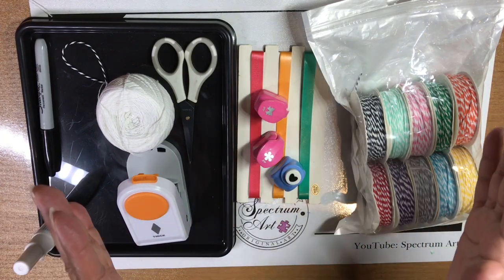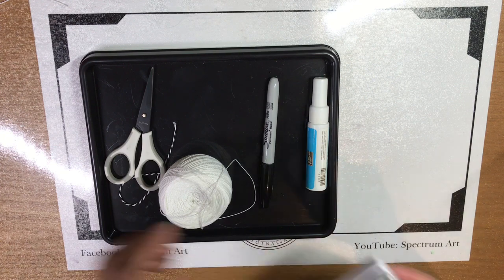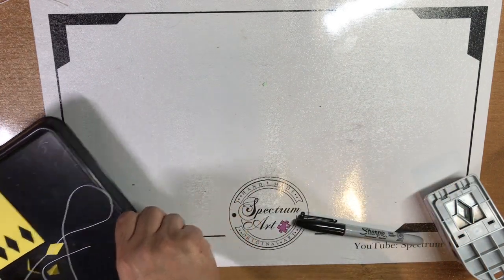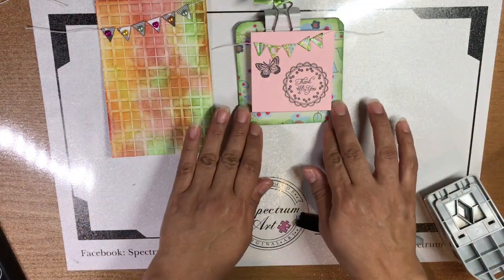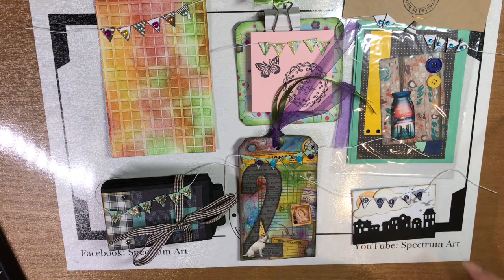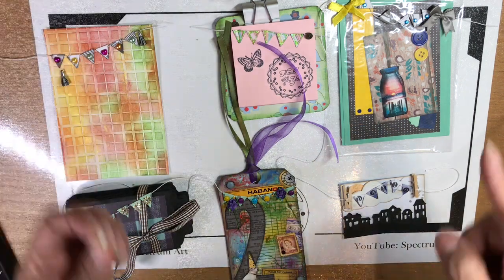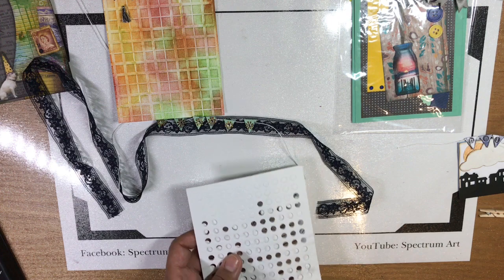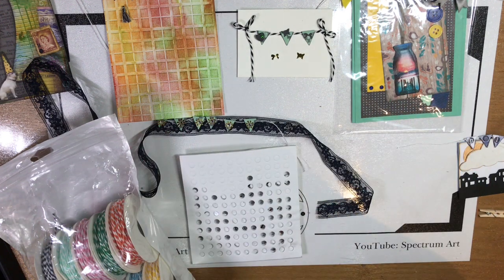Embellishment Banner - Spectrum Art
Embellishment can be expensive $$! Here are some ideas on how to give all your projects some pizzaz with only using a few materials and some imagination! Hope you enjoy.

About us...I started this channel for my daughter and myself to share our creative works with you. Art is the one of the things that bind my autistic daughter and I, hence SPECTRUM ART was created. We collaborate on almost every project. Our hope is to share the fact that anyone can create. No matter your level or tools, you can free your imagination and create art.

Hugs,
Madi & Madison